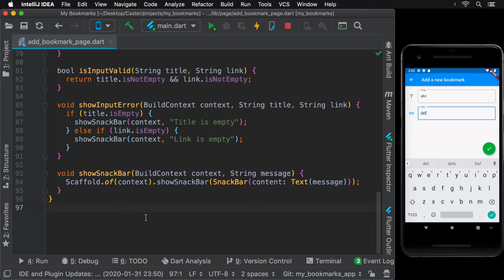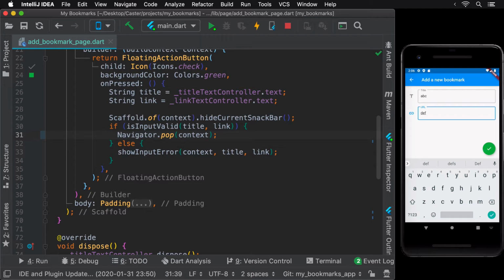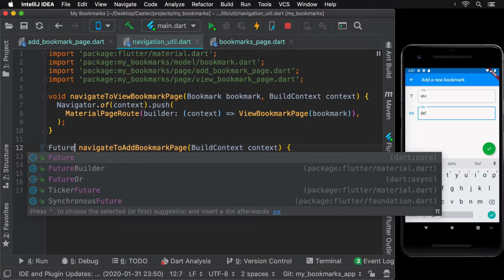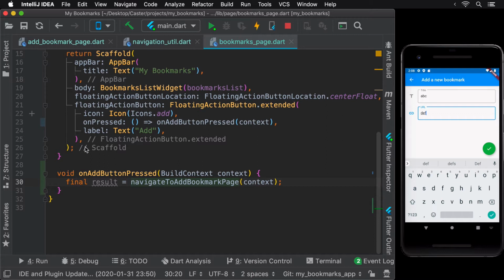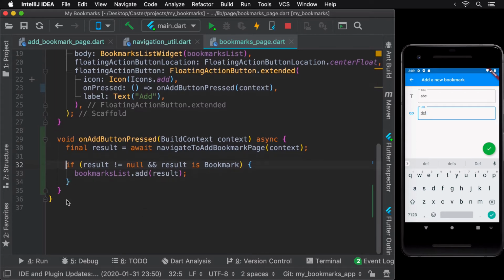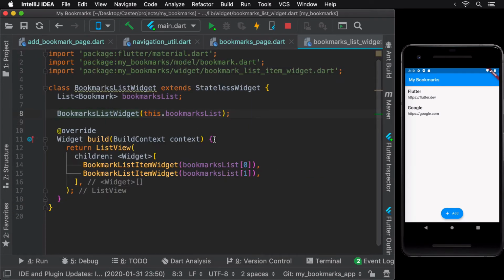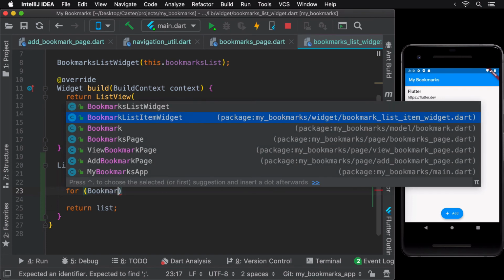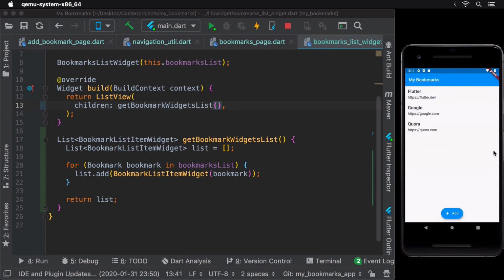44 - Retrieving the new Bookmark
In this lesson, we'll convert the data in the two text form fields to a Bookmark and then return it to the ViewBookmarksPage with the new bookmark being displayed in the bookmarks list.